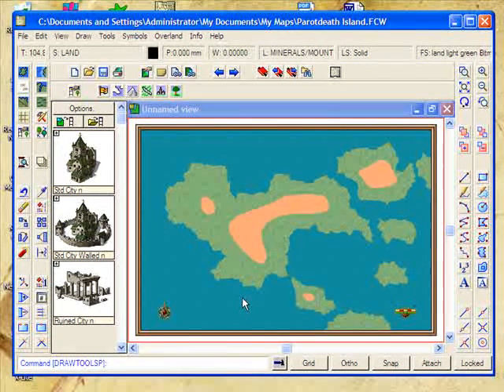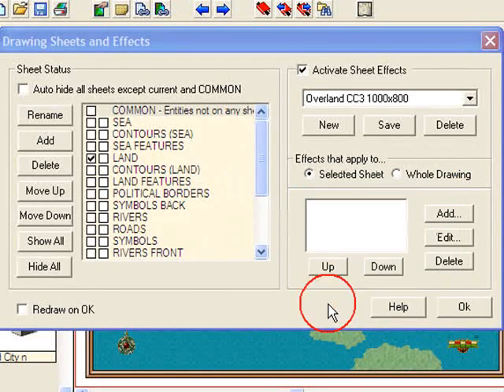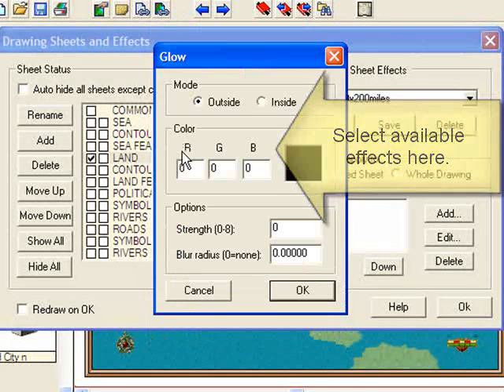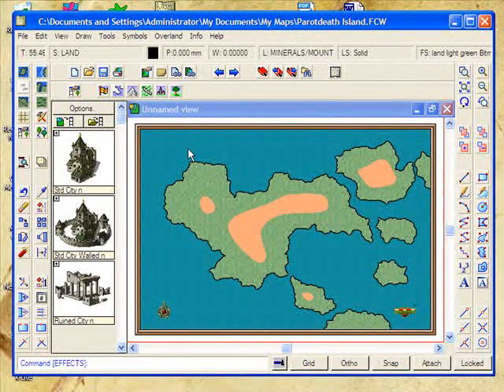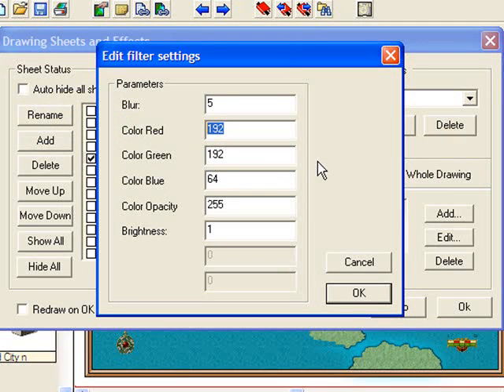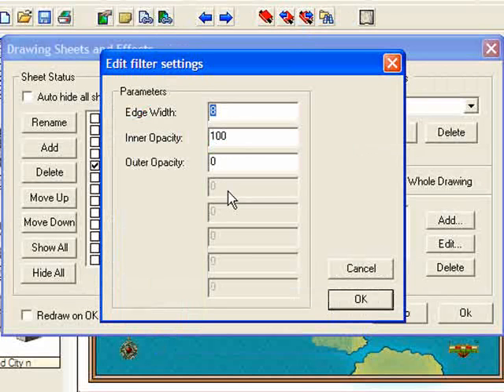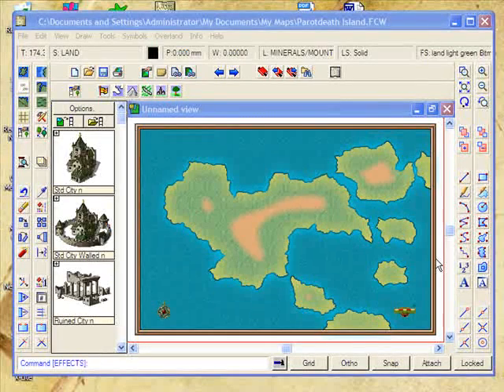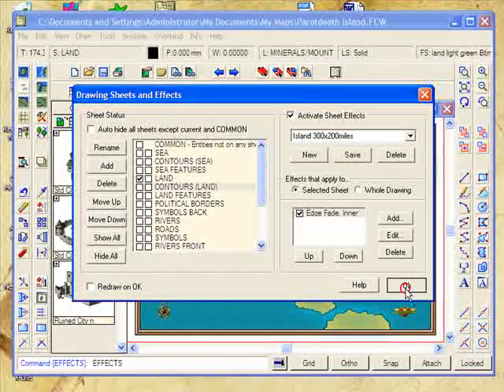Part D: Overland Mapping with Campaign Cartographer - Automate Artistic Tallents with Sheets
Part D: This tutorial shows you how to create a professional overland map for your RPGs using ProFantasy's Campaign Cartographer 3 (CC3) application. In this part, we introduce you to sheets, a very powerful tool that let's you automatically add artistic effects to your maps.